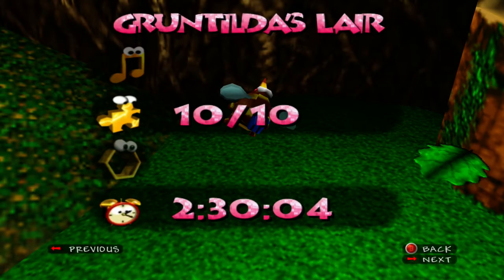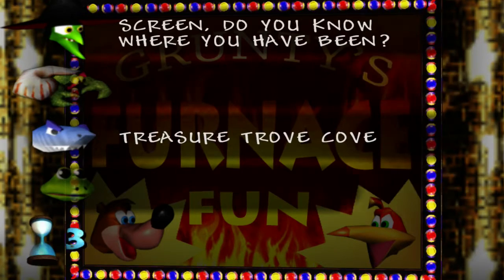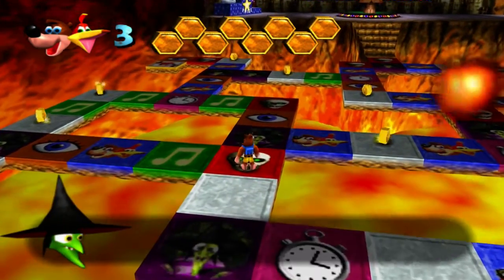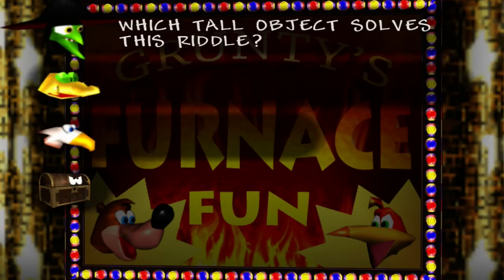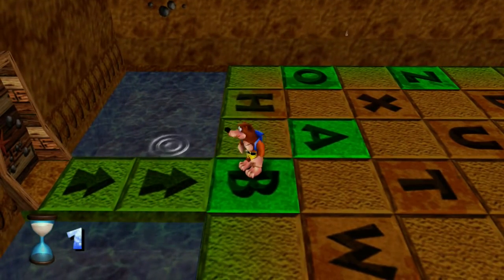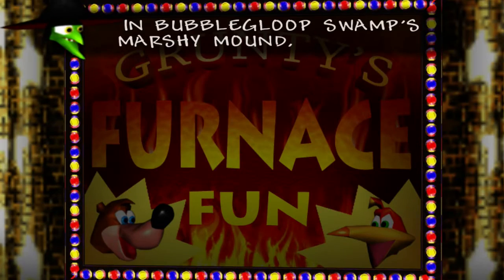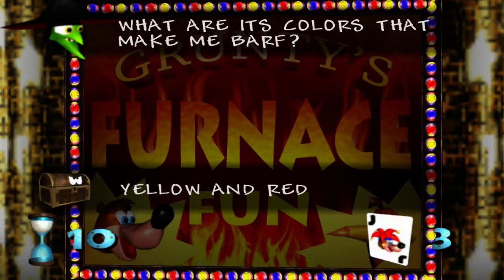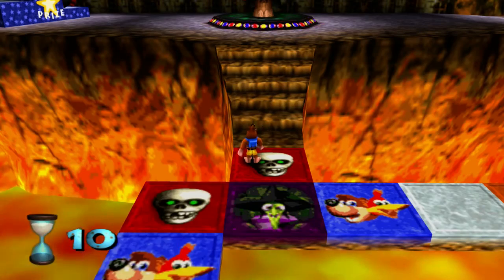Banjo-Kazooie (Blind) - Episode 27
We come unprepared to our final exam!

Since this is a Blind Let's Play of a game I have not played before, please avoid spoiling any boss names, places, plot, and any story progression unless I specify in the video if I need help with something. Thank you.